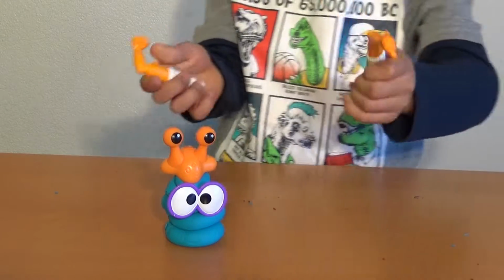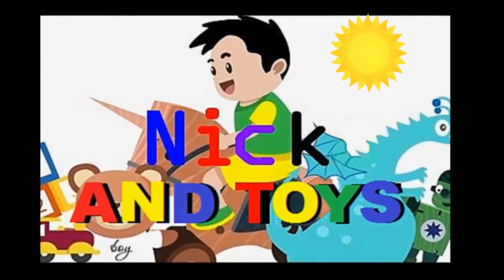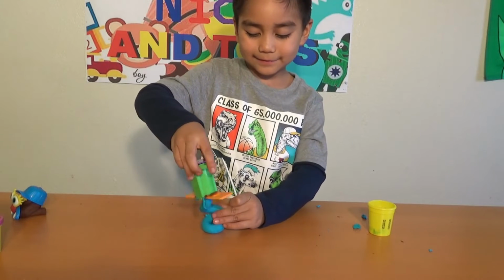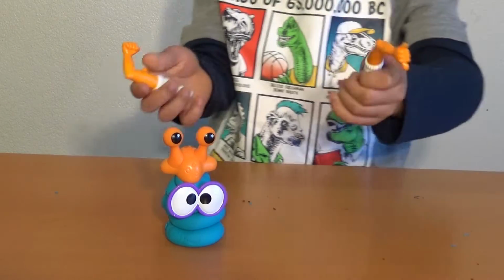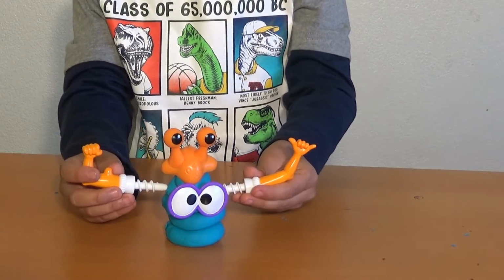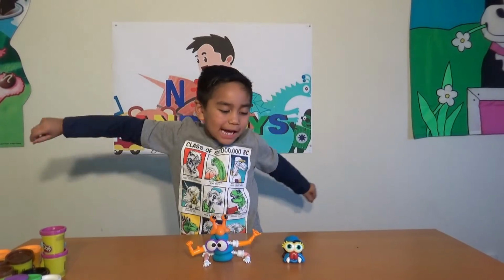Play Doh Poop Set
Nick opens and makes Poop emojis from a Play-Doh poop play set.